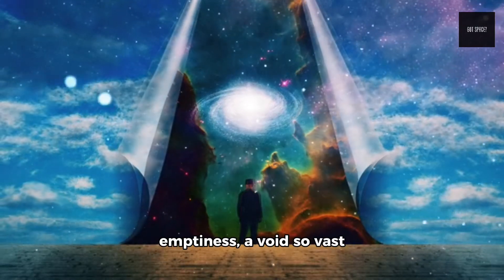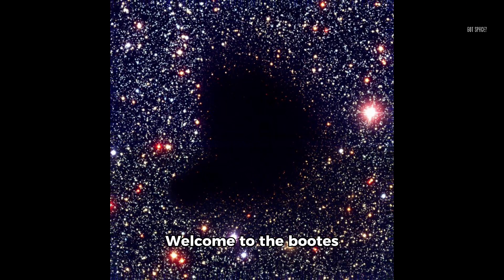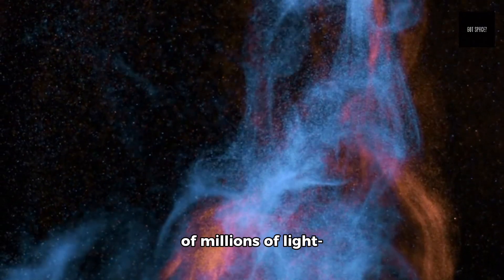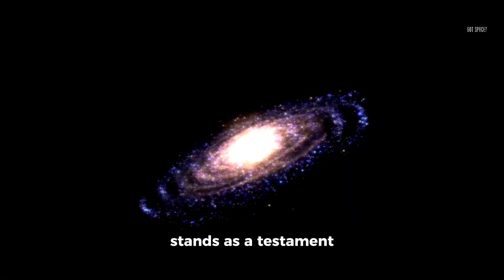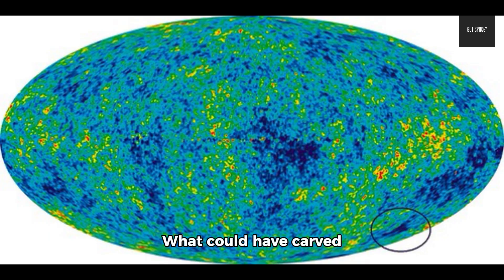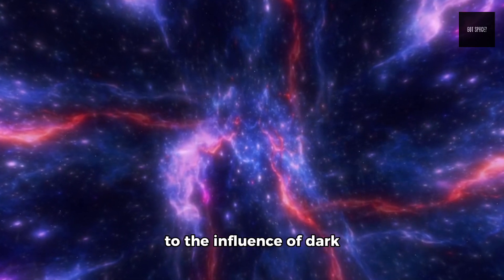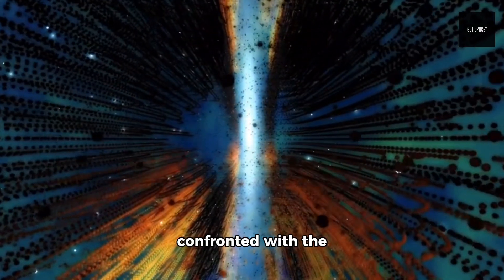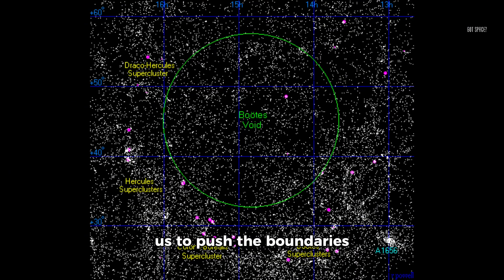THE EMPTIEST PART OF SPACE, THE BOOTES VOID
The Bootes Void is a vast, sparsely populated region of space located between the constellations of Bootes and Corona Borealis. Spanning over 250 million light-years in diameter, it is considered one of the largest known voids in the observable universe.

This cosmic void is characterized by a remarkable lack of galaxies, with only a few dozen scattered throughout the region. Astronomers estimate that the Bootes Void contains less than 2% of the expected number of galaxies compared to the surrounding areas. This makes it one of the most empty and isolated regions of the universe, providing a unique opportunity to study the large-scale structure and evolution of the cosmos.

The Bootes Void's existence challenges our understanding of how matter is distributed in the universe and raises questions about the underlying forces that shape the cosmic web. Exploring this enigmatic region can shed light on the fundamental processes that govern the formation and distribution of galaxies, as well as the nature of dark matter and dark energy.